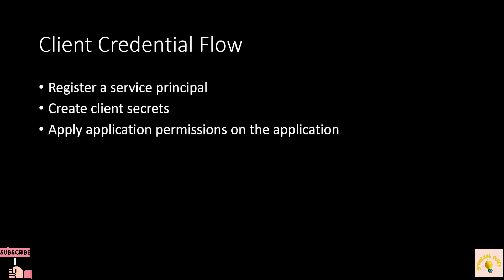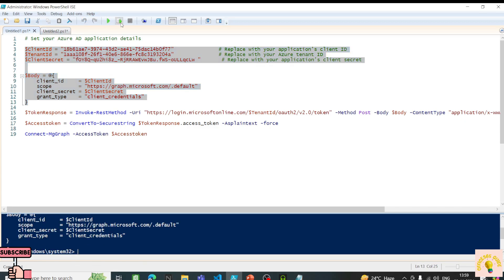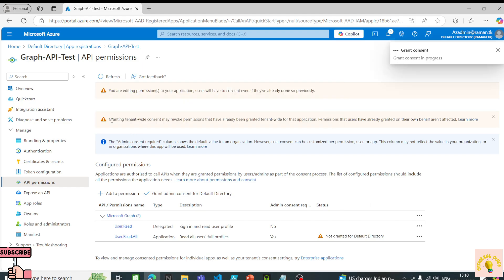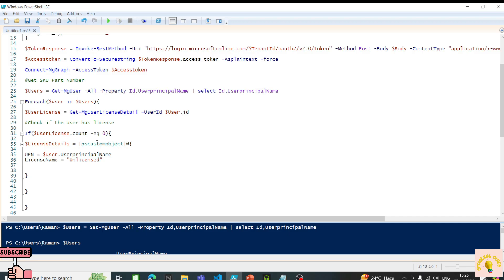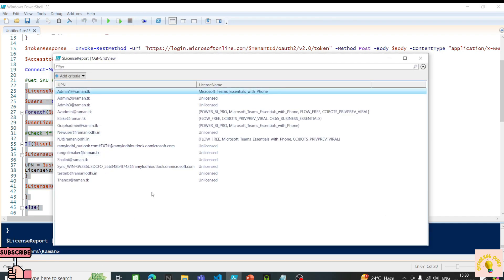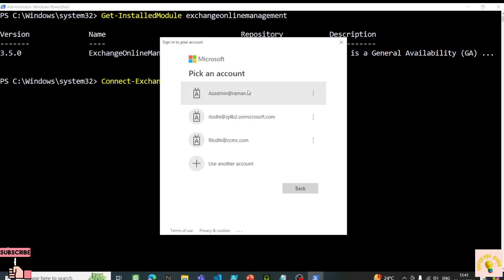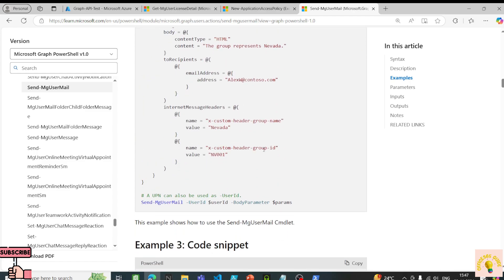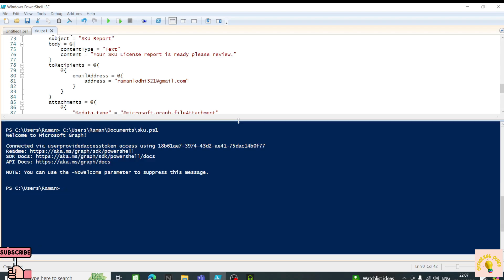Microsoft Graph Tutorial Part 2 | Office365Guide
"Welcome to this beginner-friendly tutorial on Microsoft Graph API! In this video, we’ll explore how to use Microsoft Graph to connect to and access Microsoft 365 data, including user profiles, emails, calendars, and more. Microsoft Graph is a unified API endpoint that allows you to integrate data from services like Outlook, SharePoint, OneDrive, Teams, and beyond, bringing powerful functionality to your applications.

🔹 What We’ll Cover:

Client Credential flow
Creating a basic script
sending email using graph api

Whether you're a developer, IT professional, or just curious about Microsoft 365 integration, this video is packed with valuable information to get you started.